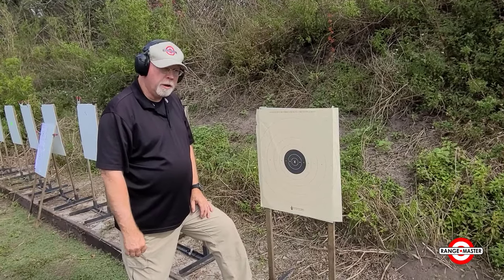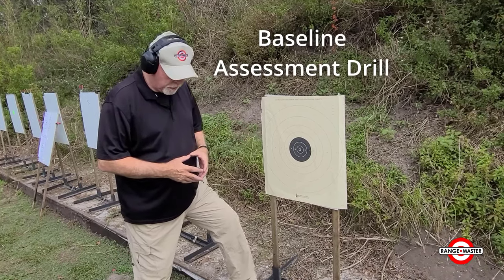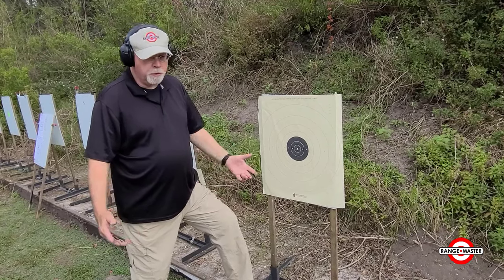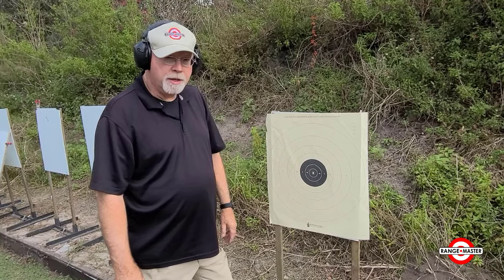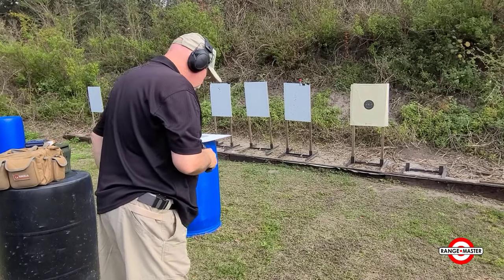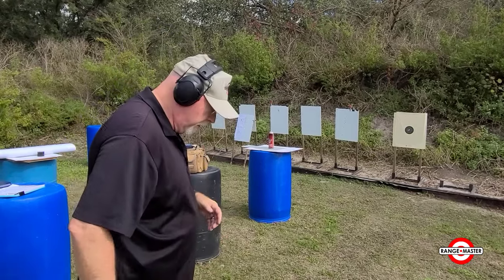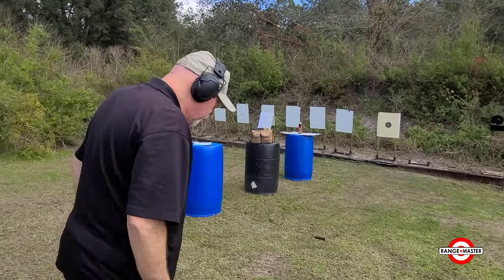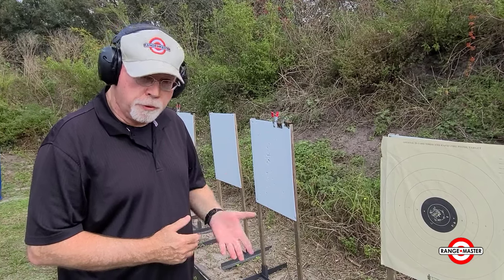Baseline Assessment Drill